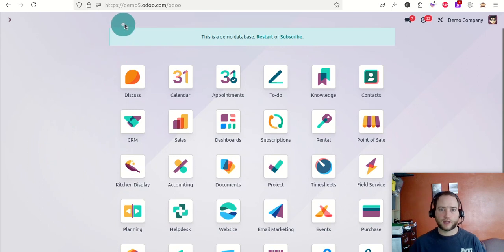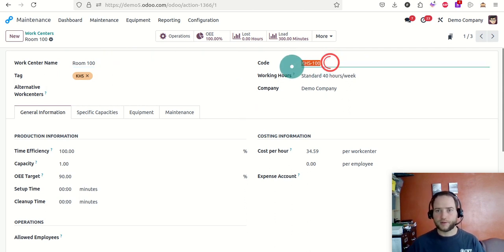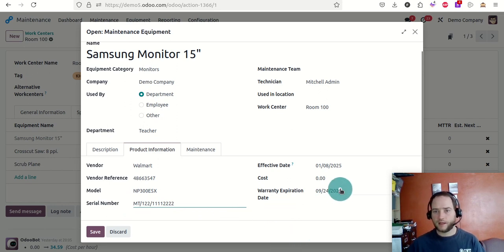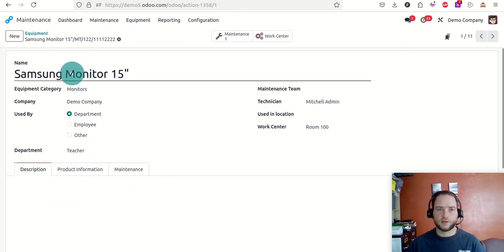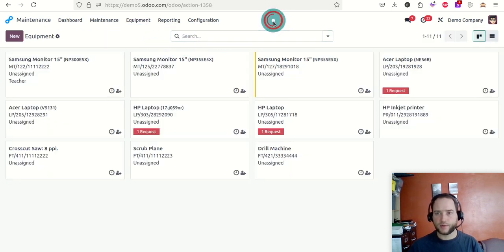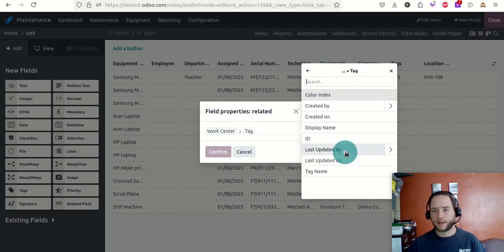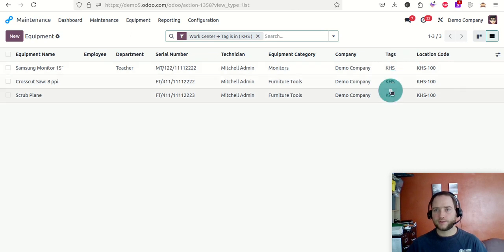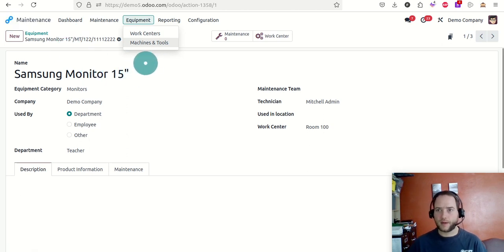How A School District Could Use Odoo To Track Equipment And Maintenance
Speed demo showing how a school district might utilize Odoo to track equipment and maintenance requests for the equipment.